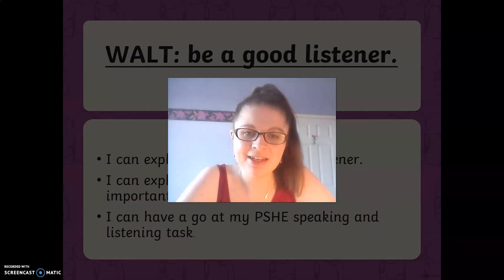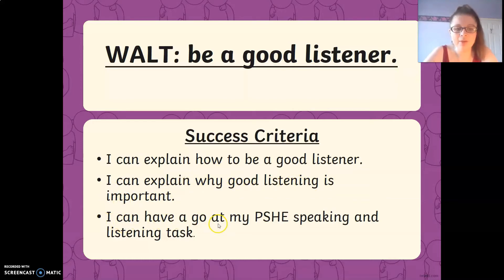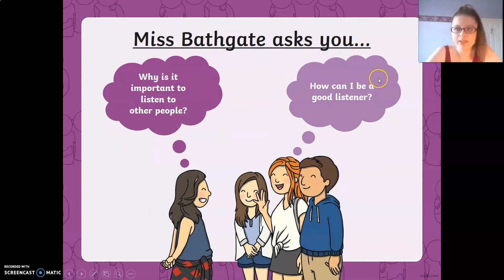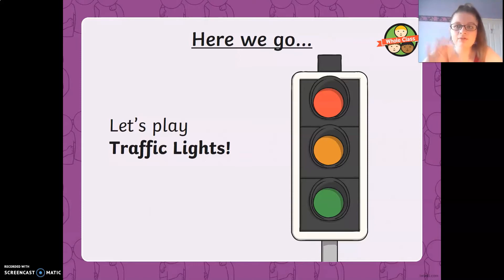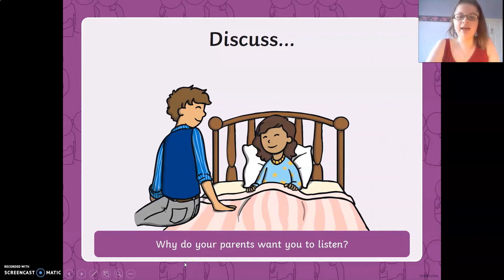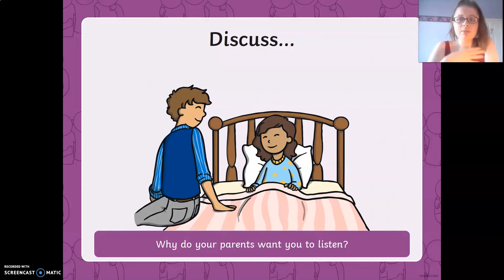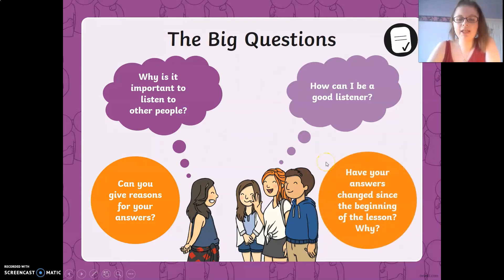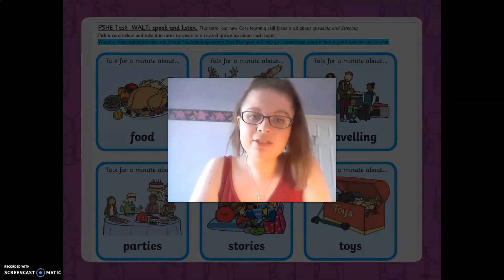Year 1 PSHE - WALT: speak and listen.